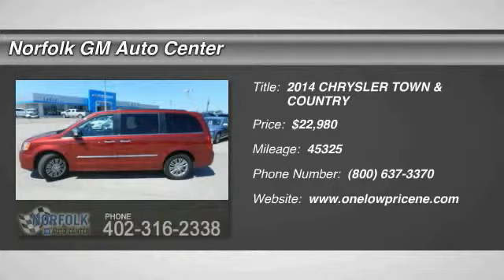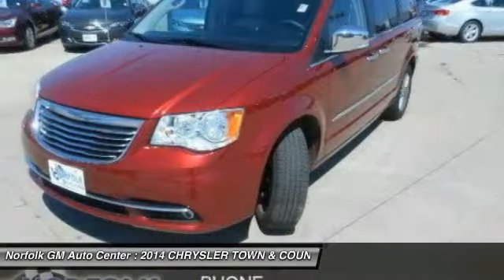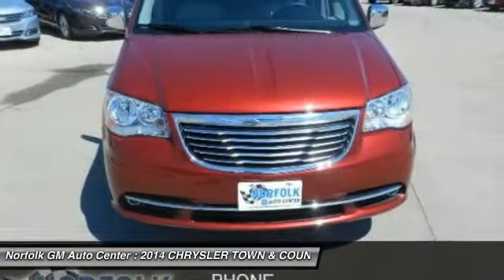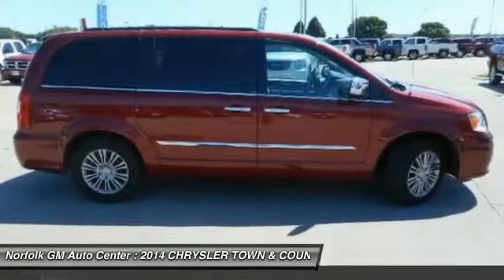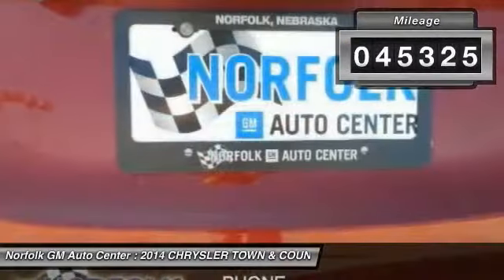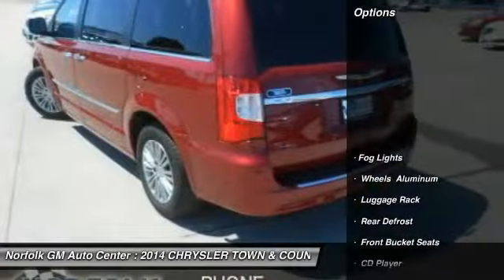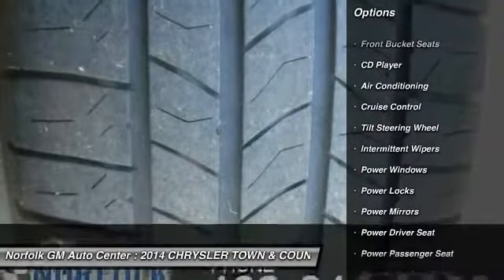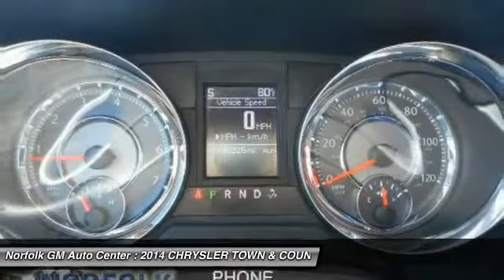2014 CHRYSLER TOWN & COUNTRY Norfolk NE P56346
2014 CHRYSLER TOWN & COUNTRY TOURING-L